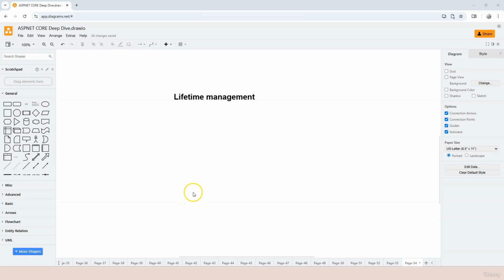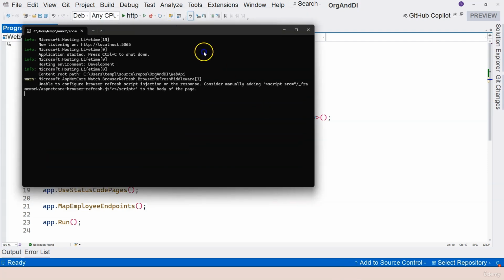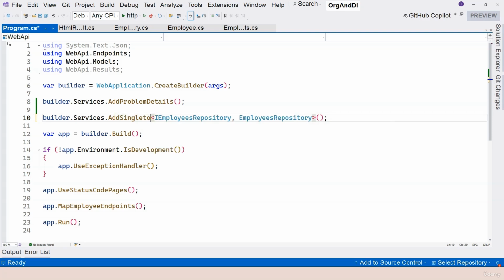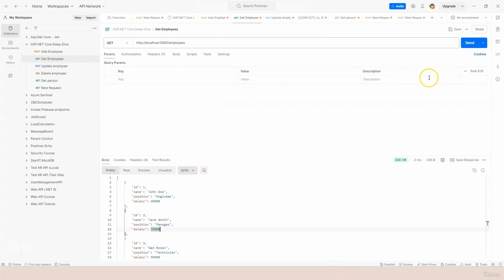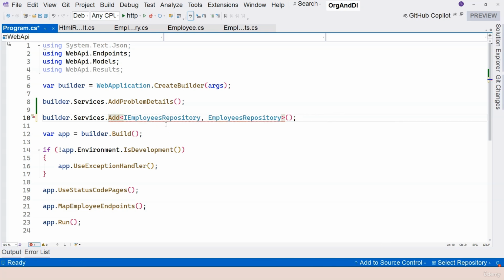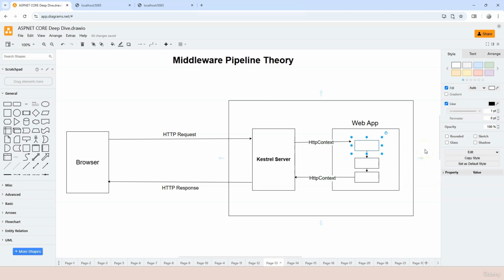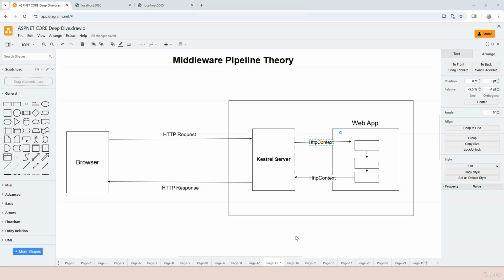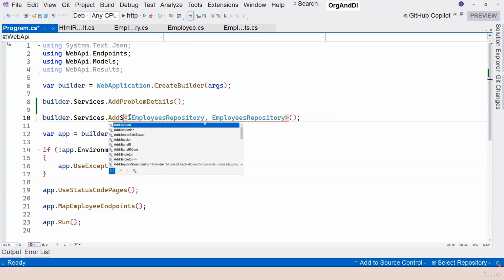7.5 Lifetime Management